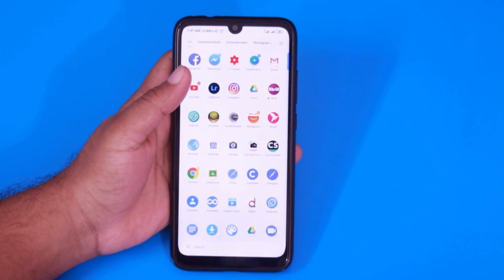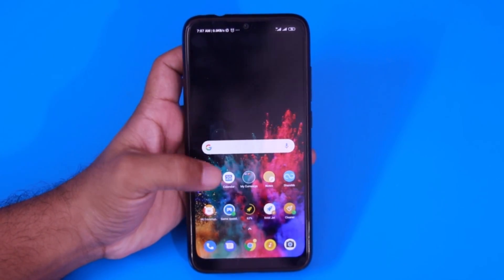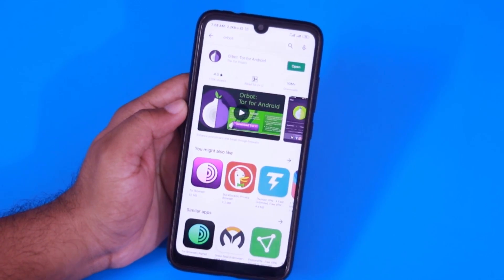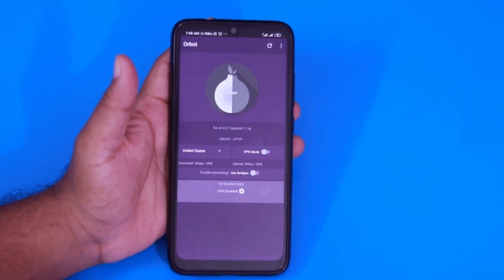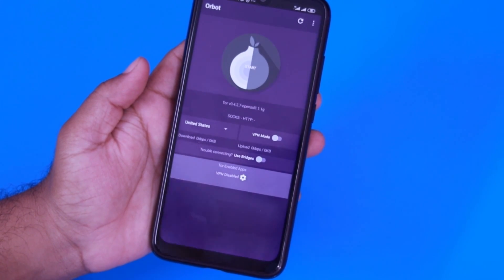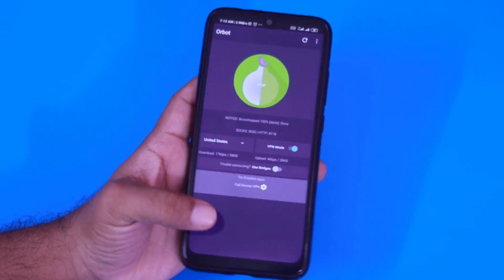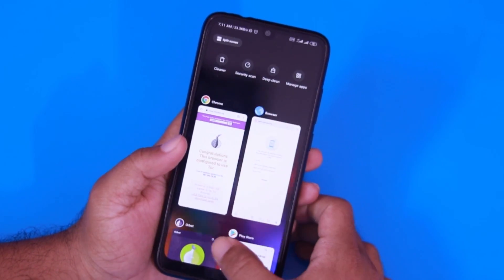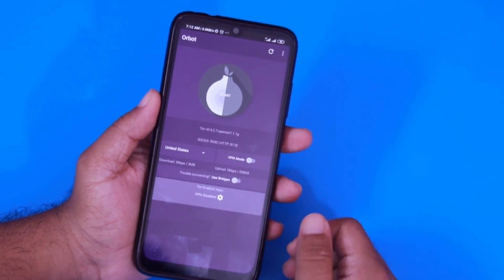Tor For Android 2020 | Free Unlimited VPN Without Ads! How To Use Tor on Your Phone using ORBOT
Tor For Android 2020 | Free Unlimited VPN Without Ads! How To Use Tor on Your Phone using ORBOT. In this video, I'm going to show you the best free VPN app for android. Most of the free android VPN apps have lots of annoying pop-up ads but this app doesn't have any pop-up ads and no limit. You can use this app unlimited as a free VPN. In this video, i will be showing you how to use Orbot and tor app to use as a free VPN app. I hope you would like it.